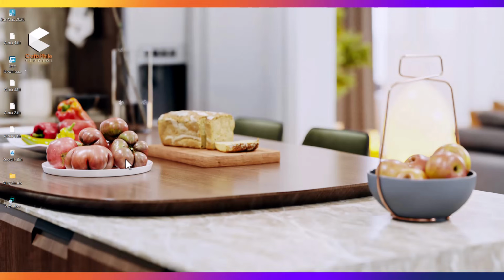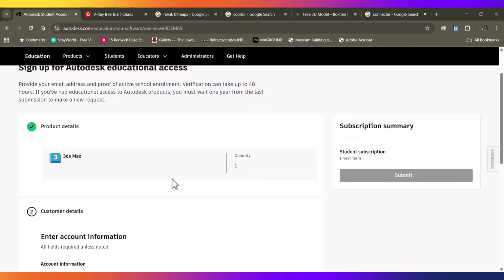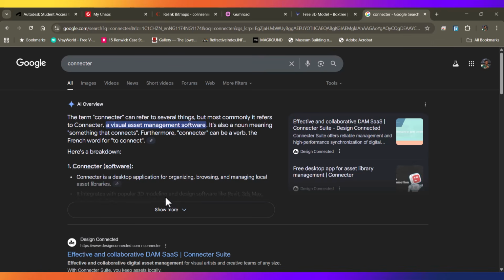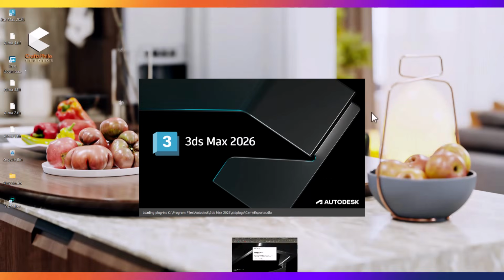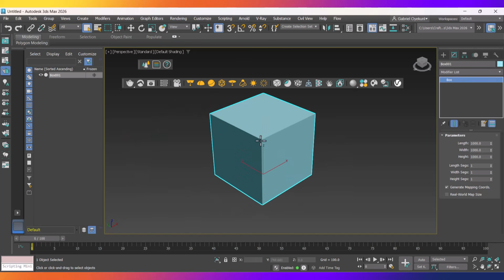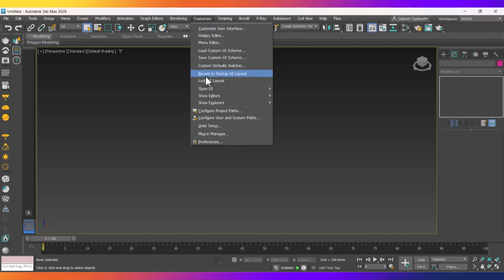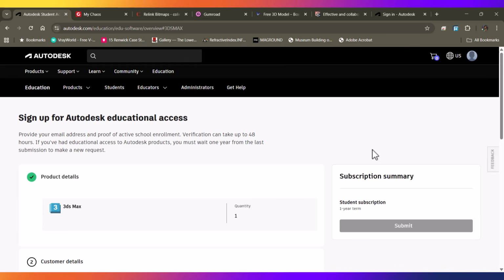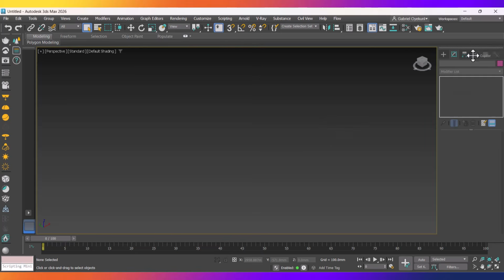Episode 01 – V-Ray 7.2 for 3ds Max Beginners | Complete Project Setup & Interface Guide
Start your journey in V-Ray 7.2 for 3ds Max with this complete beginner’s guide! 🚀
In this first episode, you’ll learn how to create a new project, organize your scene files, and understand the V-Ray interface before diving into realistic exterior rendering.

Whether you’re new to V-Ray or switching from another renderer, this tutorial will help you build a clean, efficient workflow from day one.

✅ Setting up a V-Ray 7.2 project from scratch
✅ File organization for exterior rendering
✅ Understanding key V-Ray interface panels
✅ Preparing your 3ds Max scene for rendering
✅ Best beginner practices for smooth performance

🧰 Software Used

Chaos V-Ray 7.2

🎥 Next Episode – Lighting Setup with V-Ray Sun & Sky